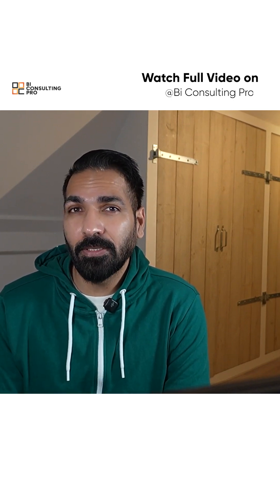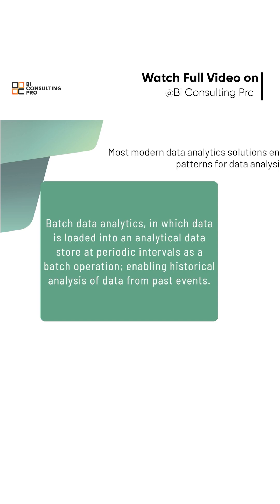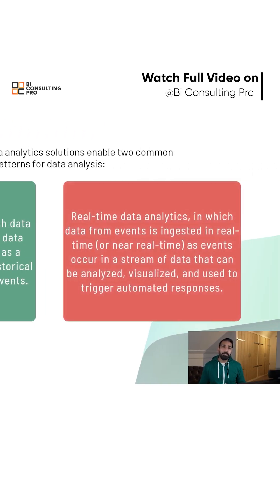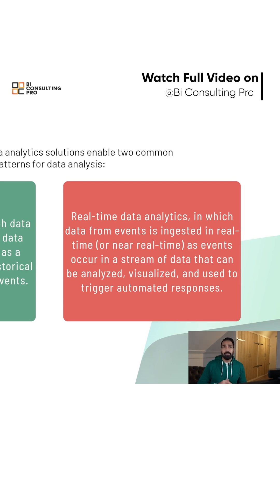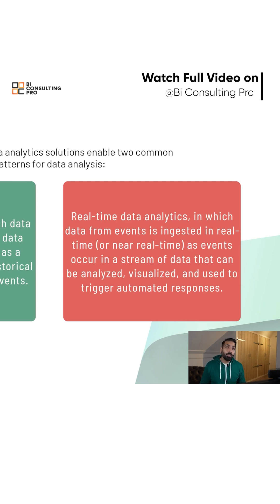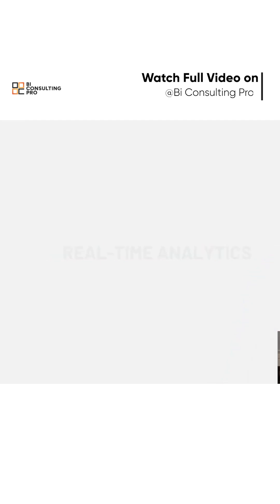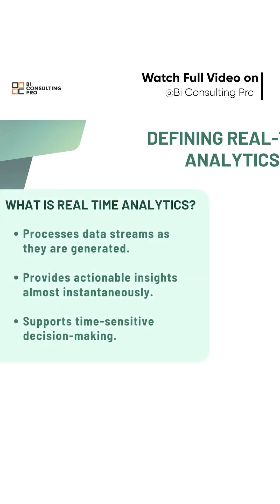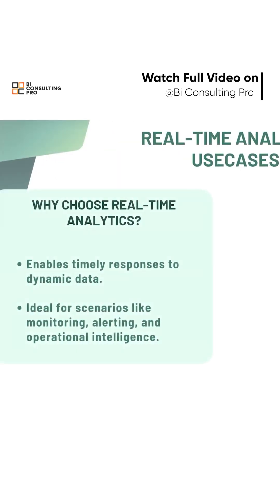Introduction to Real-Time Analytics with Microsoft Fabric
In this short, we explain:
✅ What real-time analytics is
✅ Why organizations are choosing real-time over batch
✅ How Microsoft Fabric enables real-time intelligence

Perfect intro for anyone curious about streaming data, instant insights, and time-sensitive decision making!